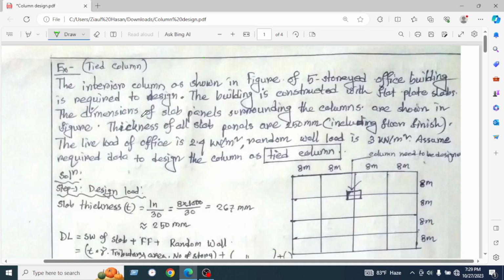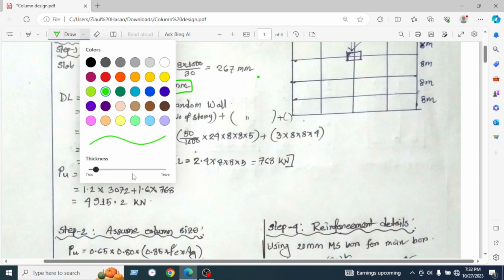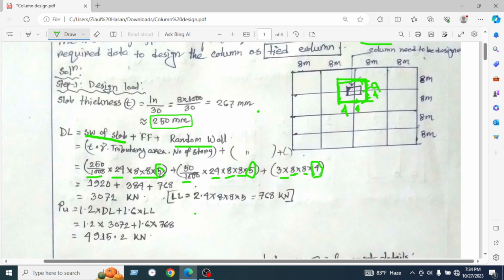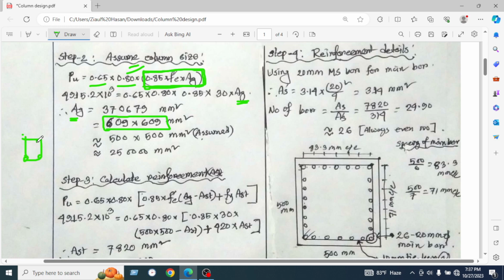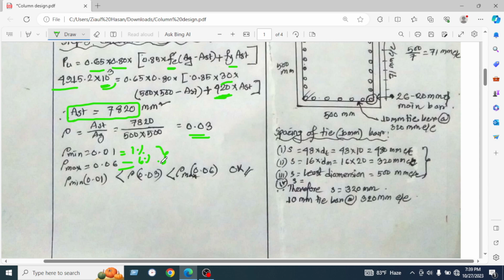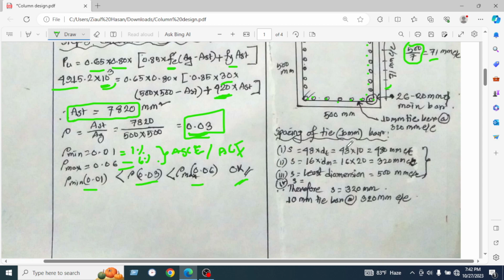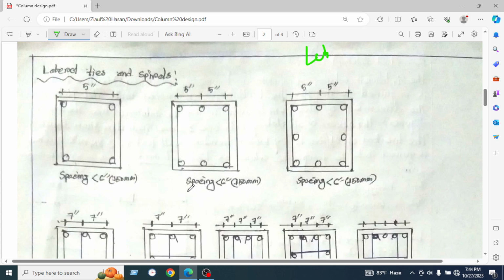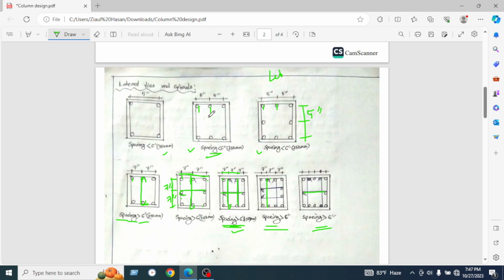Tied column design [and lag used]